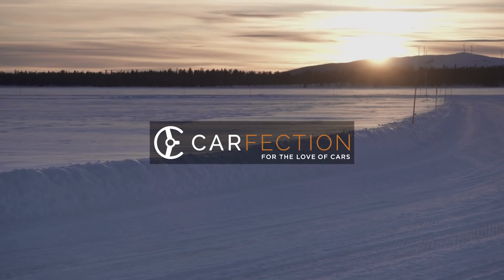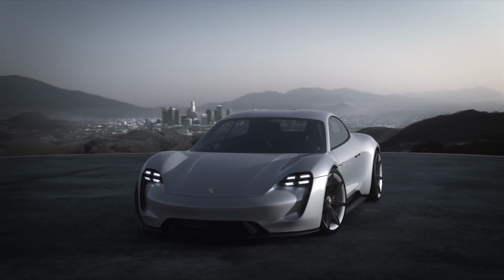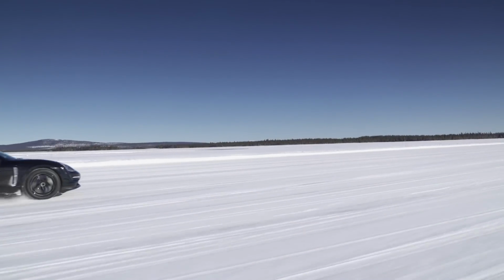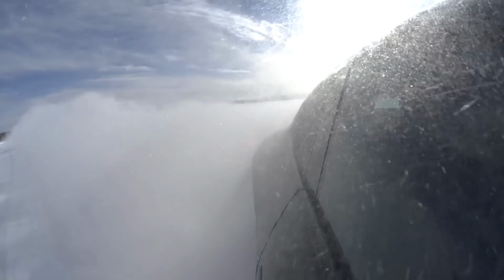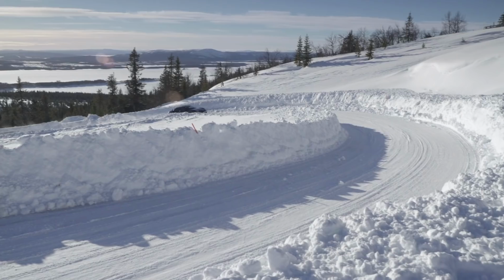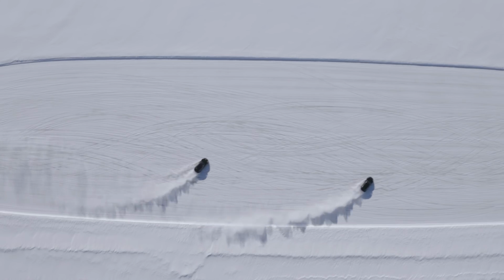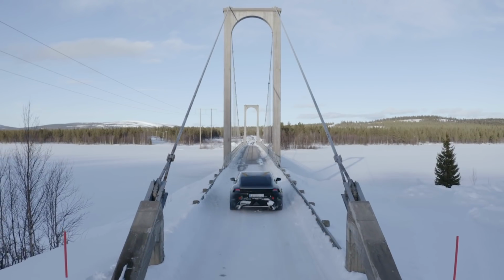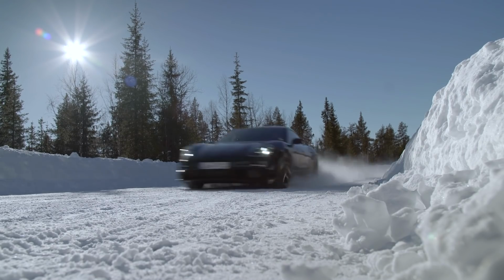Porsche Taycan: EXCLUSIVE First Passenger Ride, SECRET LOCATION - Carfection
Porsche Taycan might not be coming out until the end of the year but our very own Tim Stevens got an EXCLUSIVE first drive along as a passenger in a secret location.